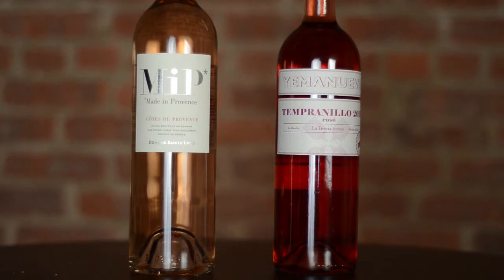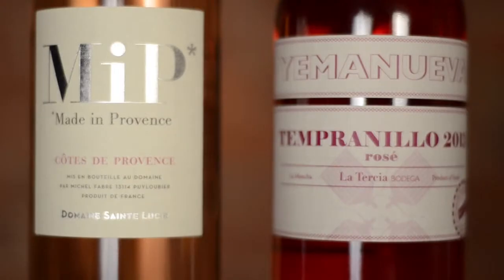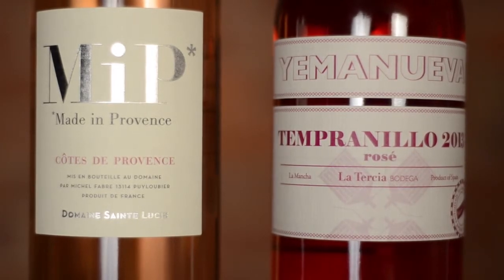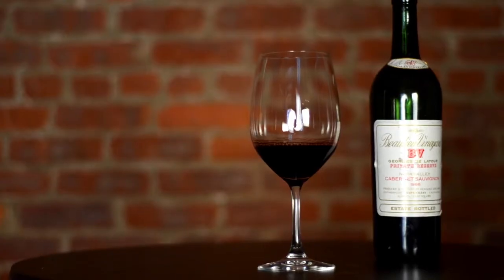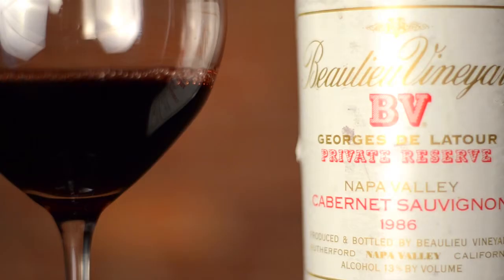Color Theory for Wine Lovers with Hannah Selinger